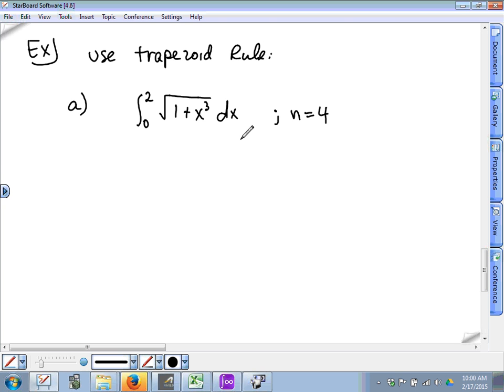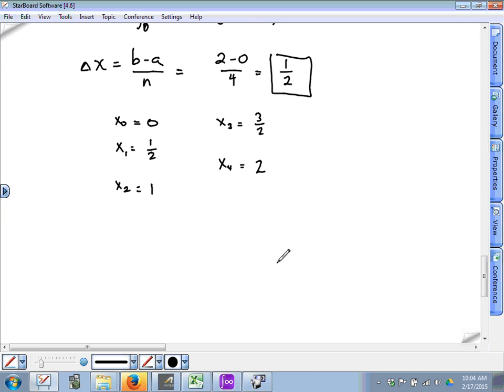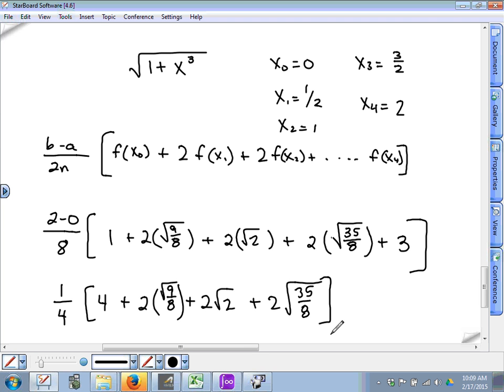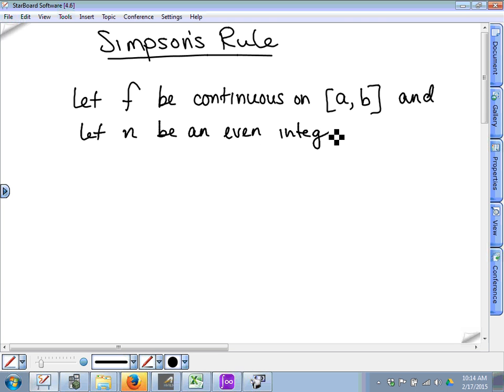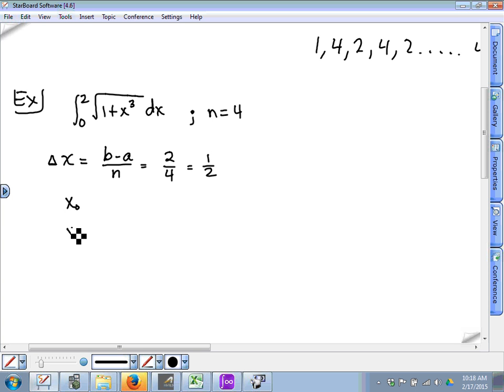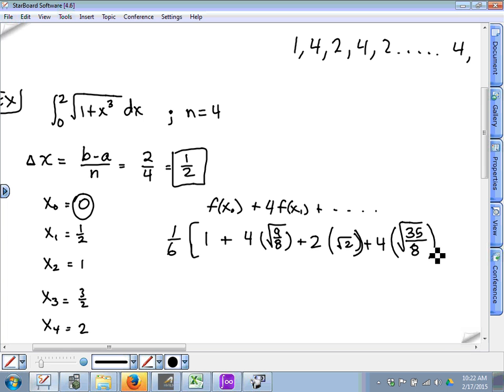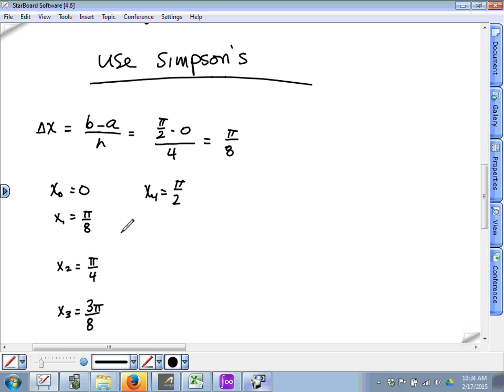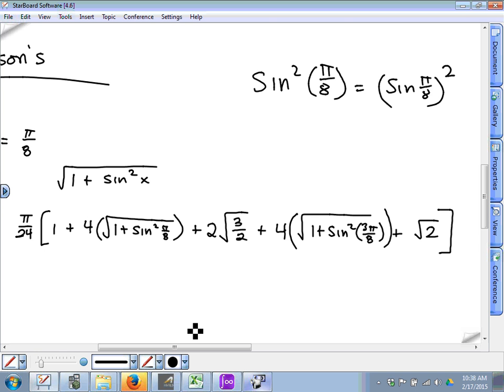4.6 part 2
simpson's rule for approximating integrals